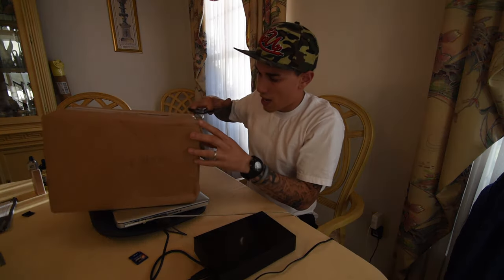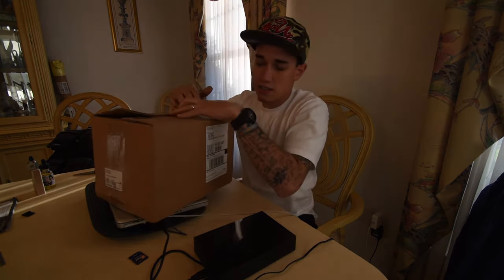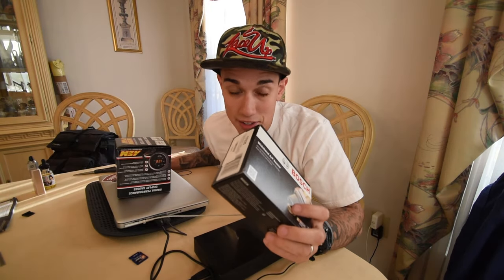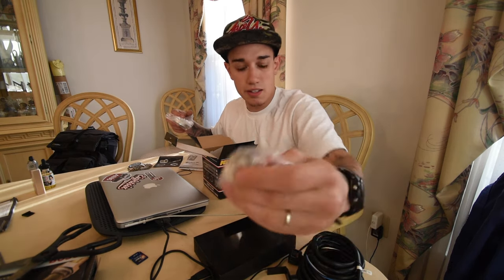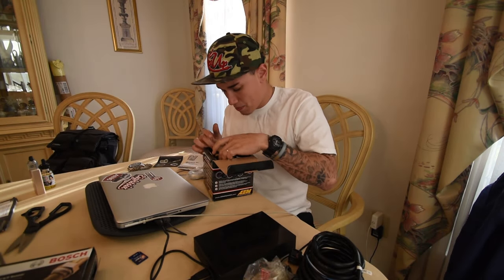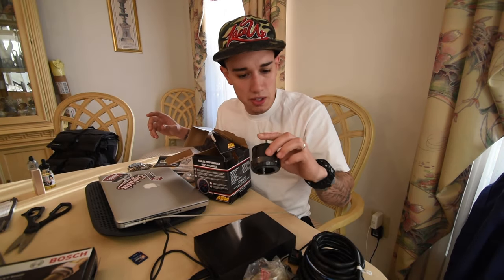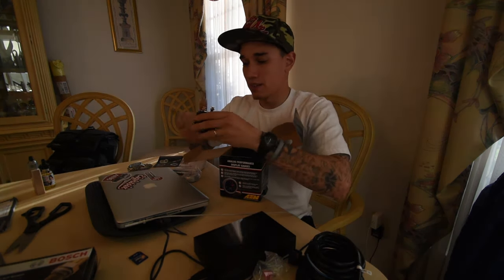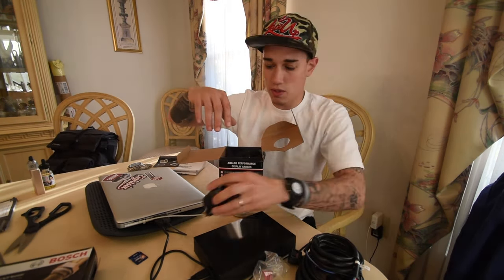THANK YOU Adam LZ!